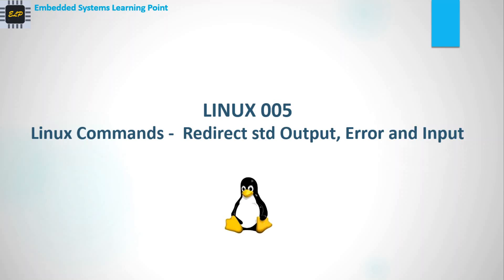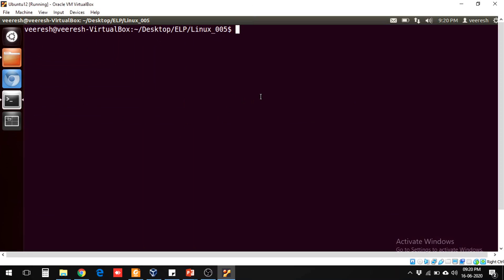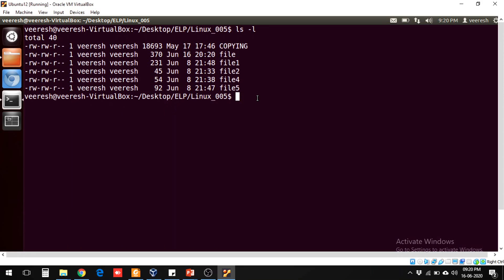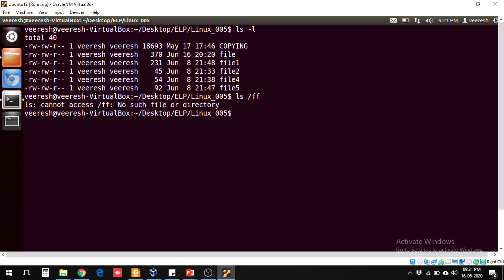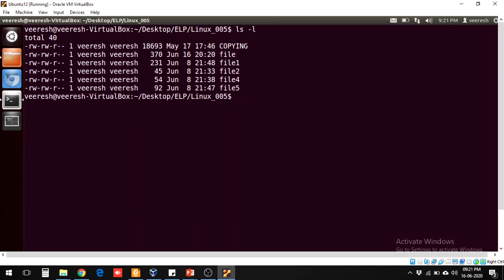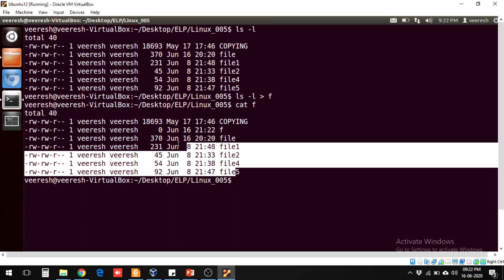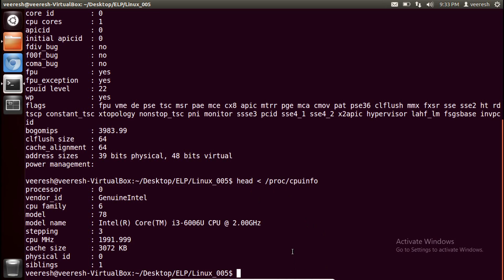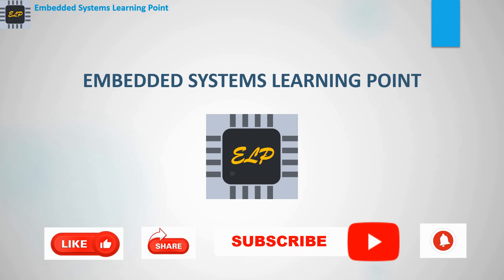How to Redirect std Output, Error and Input - Linux Commands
You will learn how to Redirect std Output, Error and Input using Linux Commands

00:00 Intro
00:22 Intro to streams
02:06 Output redirection
06:25 Error redirection
11:30 Input redirection